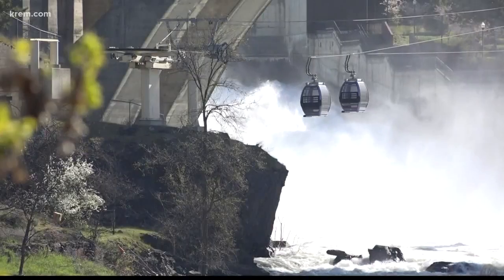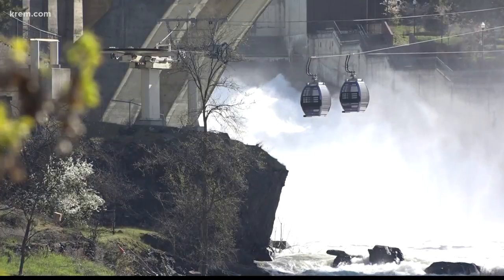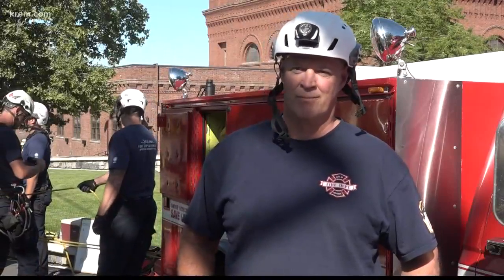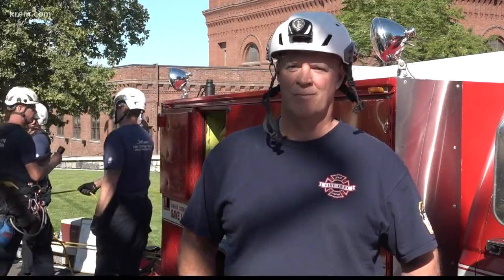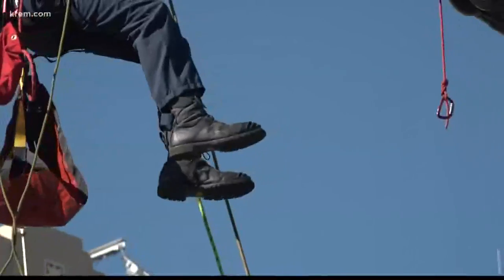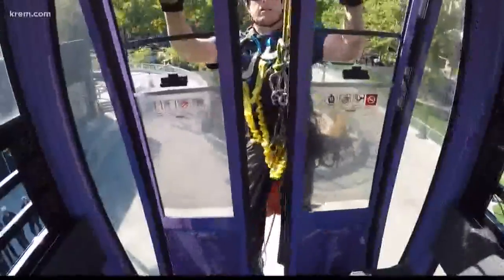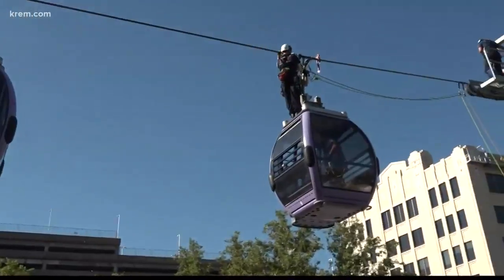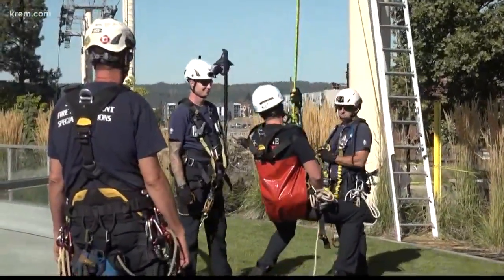Spokane firefighters learn how to perform gondola rescues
Spokane Fire Department's Technical Rescue team trained on the SkyRide to get familiar with how to respond in the event of an emergency.